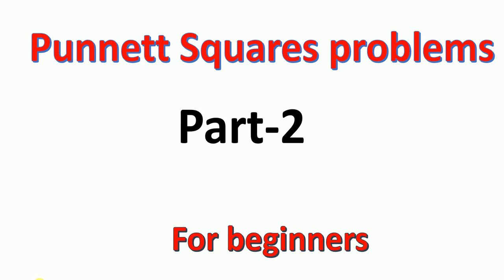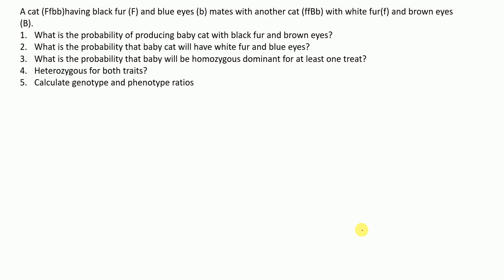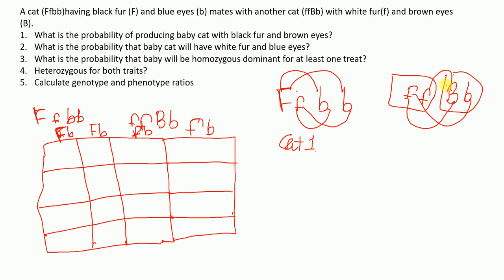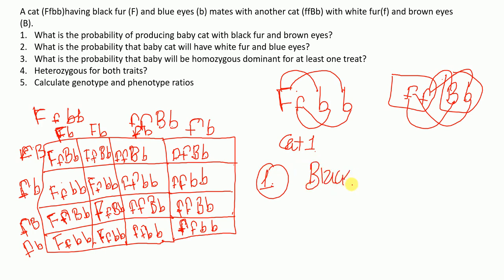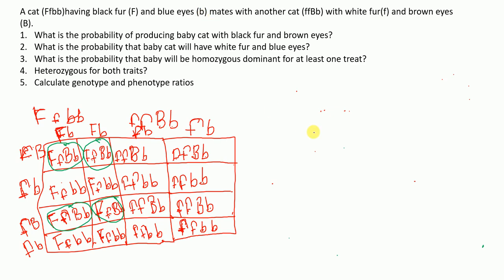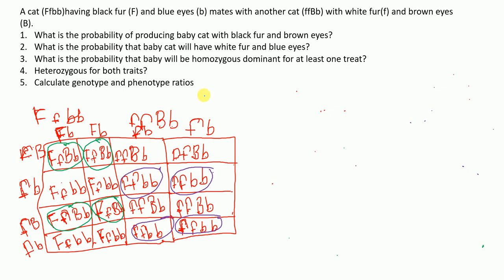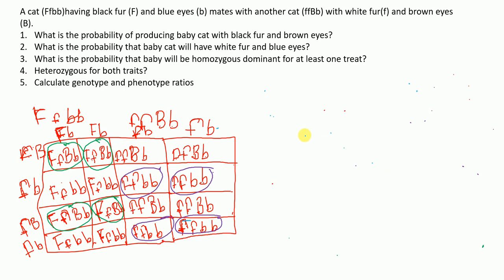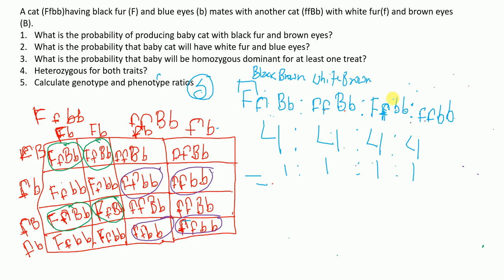Punnett Square problems part2 | genotype phenotype ratios | probability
This video lecture is a part of Punnett square problems and their solutions. In this video, two examples of Punnett square problems important for examinations have been solved in a very easy and understandable way. For the definition and basics, please refer to part-1.